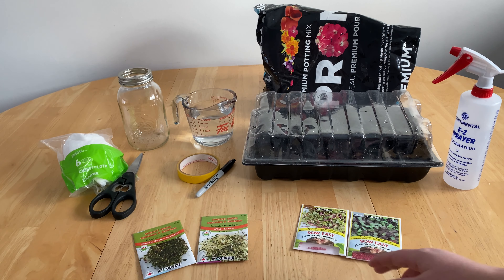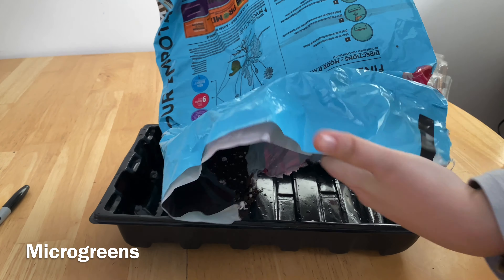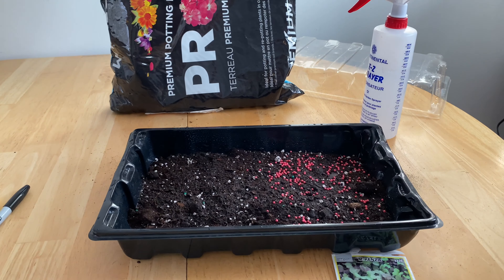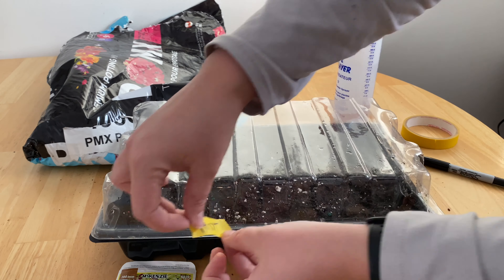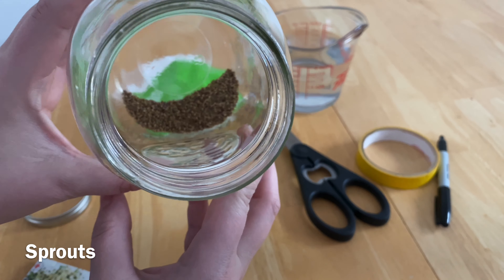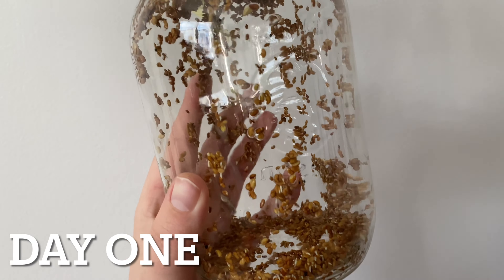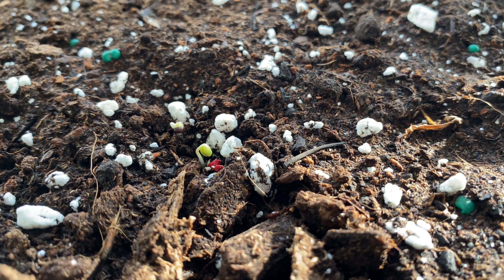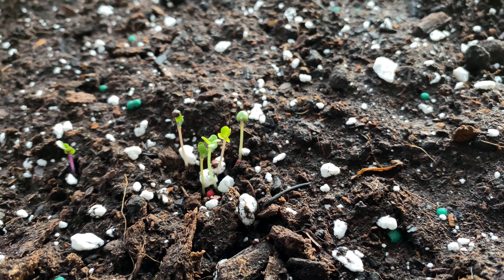Sprouts Vs Microgreens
Follow along with our test to see what we prefer!

Hello! Welcome to Grow with Ashlee.

I’m a city girl living in Kingston, Ontario, Canada - growing on a ¼ acre urban lot. I’ve been figuring out small scale homesteading with my husband since 2020. We focus on a mix of raised beds, container and in-ground gardening. We’re learning as we grow.

It has been such a joy and I’m so blessed to be able to bring you all along. Here on YouTube you’ll find videos of our tours, gardening mistakes and lessons, cooking, preserving, home improvement, DIY and other day-in-the-life activities. Thanks for being here!